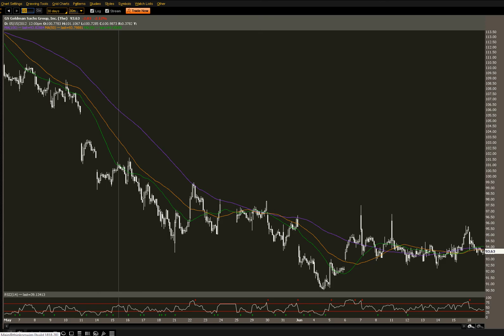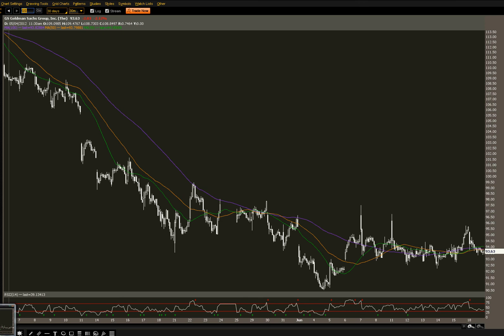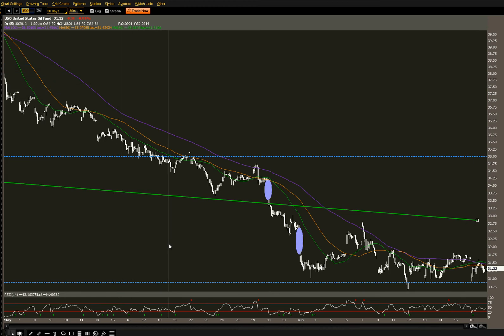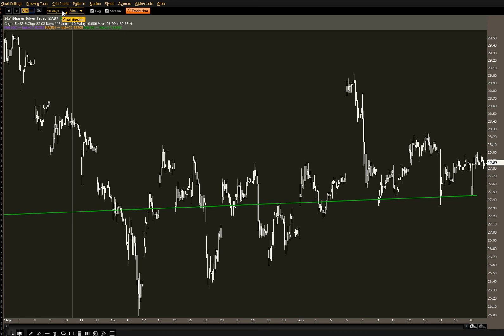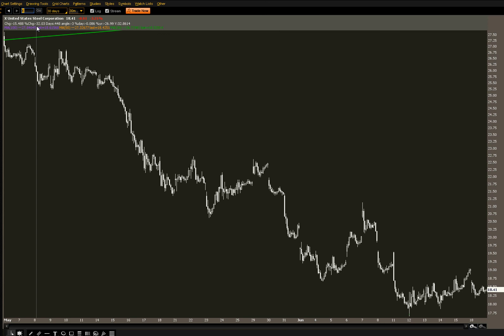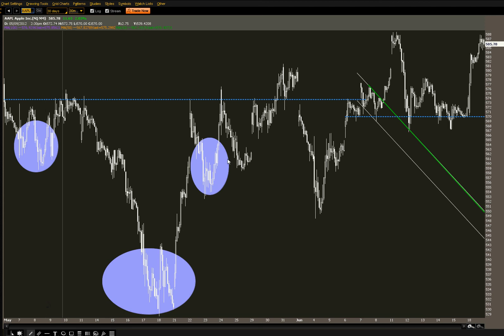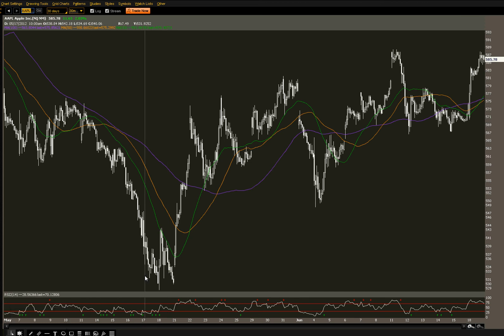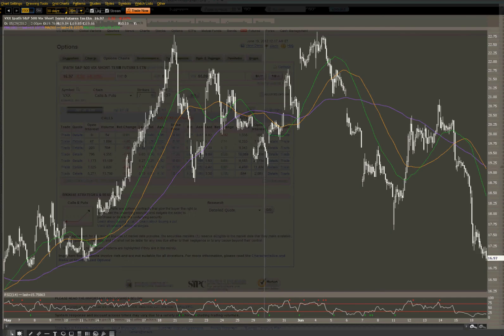UPB Market Update - GS USO SLV GLD X AAPL